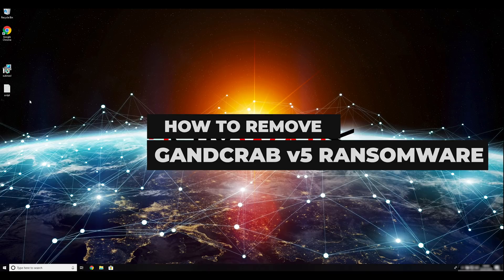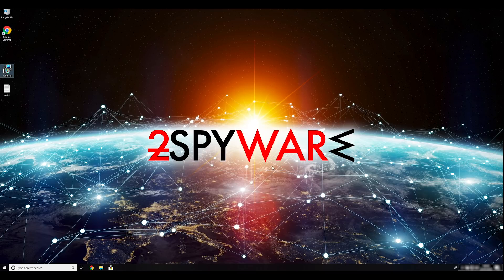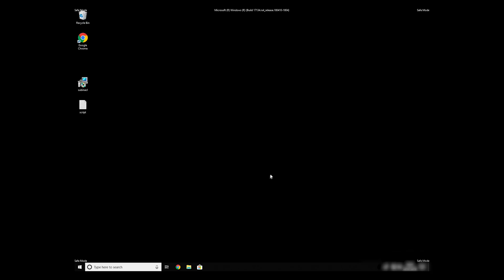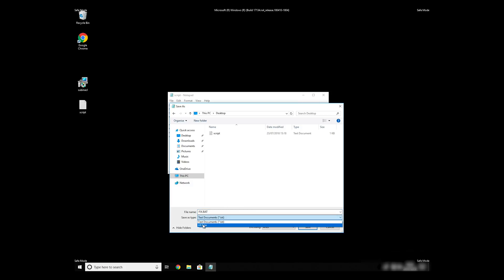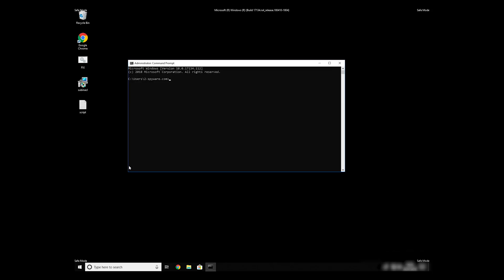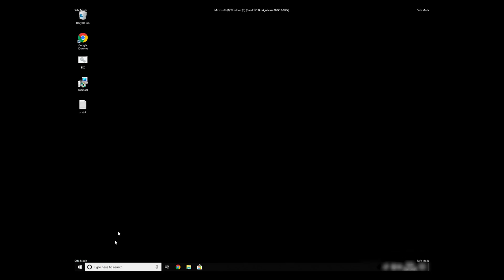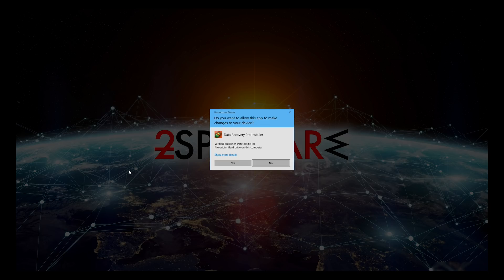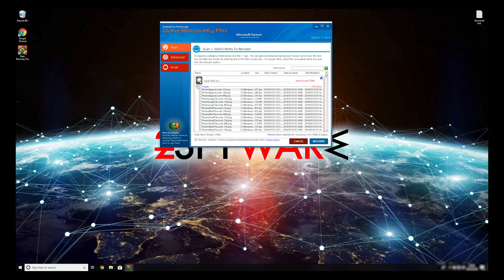How to remove GandCrab v5 ransomware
GandCrab v5 is the newest variant of the infamous GandCrab virus that started to terrorize innocent users in English Speaking countries since January 2018. The malware was spotted in September 2018 by security experts.

Unlike previous versions, GandCrab v5 uses a random combination of letters as a file extension. For example, a file picture.jpg will be converted into picture.jpg.ghhyt after the encryption.

The malware changed its ciphering techniques as well and uses a combination of Salsa20 and RSA-2048 instead of the most standard RSA + AES mix. Nevertheless, the result remains the same - victims can no longer access personal data like videos, photos, image files, databases, MS office documents and similar.

Ransom note dropped (named by the following combination: [randomlly_generated_file_extension]-DECRYPT.html) by the C2 server also changed, and users are introduced to instructions on how to install TOR and which .onion site to visit in order to receive full instructions. As soon as victims reach the specified address, they can see details like ransom size, payment type (crooks accept Dash or Bitcoin cryptocurrency) and the time left before the payment doubles.

As usual, users are not recommended contacting cybercrooks, as it can result in money loss. Instead, remove GandCrab v5 ransomware using reputable security software and recover your files using backups or third-party software.